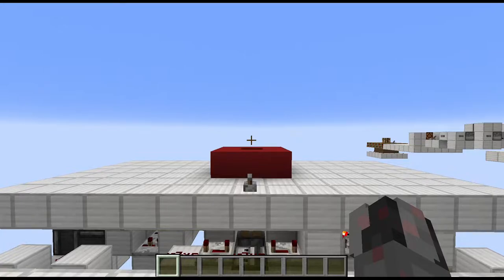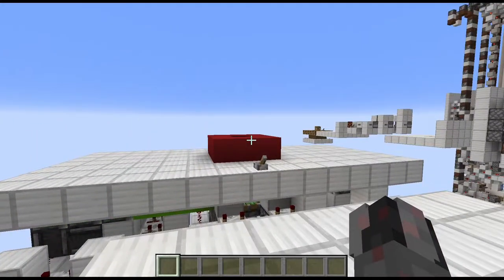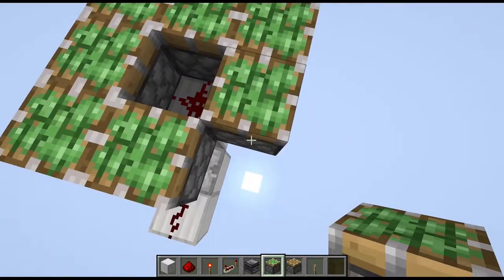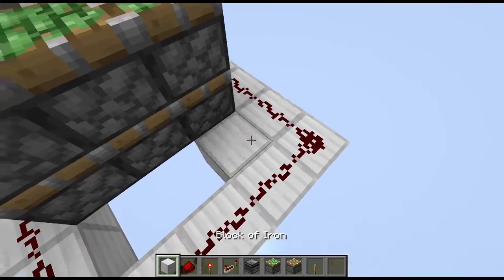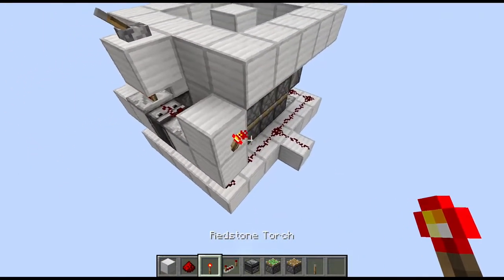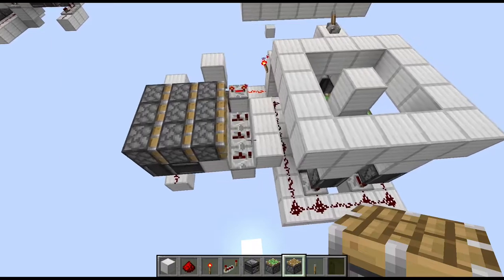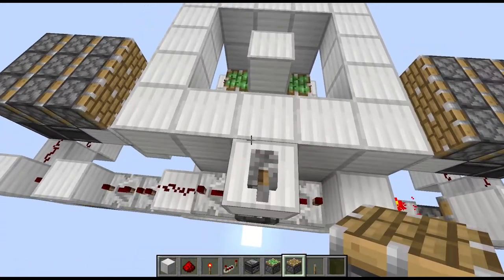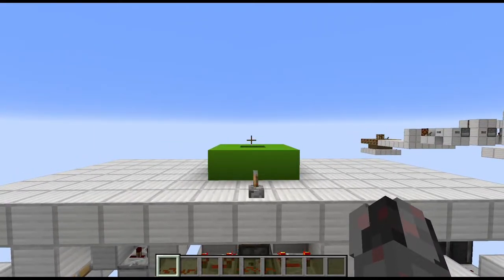Tutorial: Simple 3x3 Donut Popup Floor Block Swapper [Java 1.11+]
In this tutorial I show you how to build a simple Floor Block Swapper. It swaps a 3x3 Donut of Blocks that are pushed out of the floor.

Intro: 0:00
Building Tutorial: 1:20